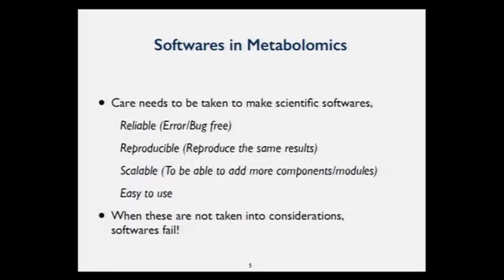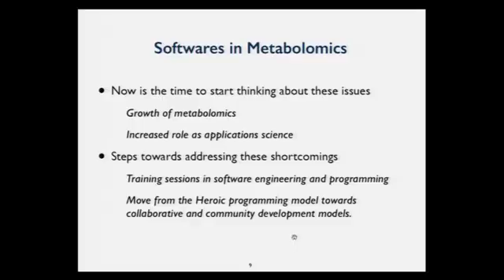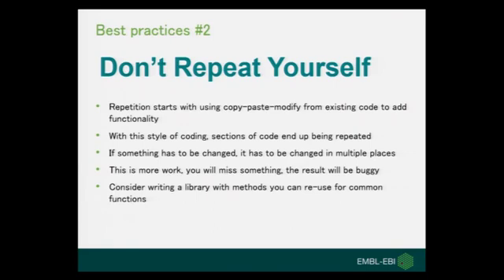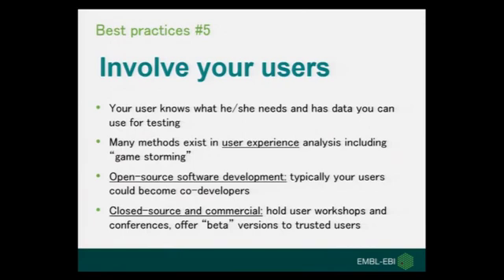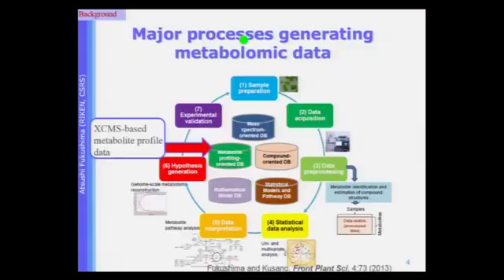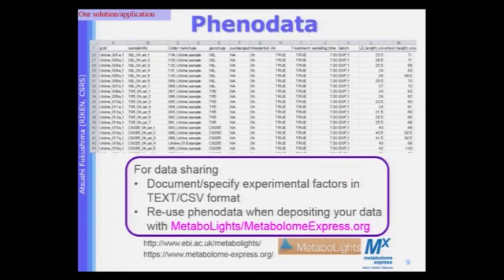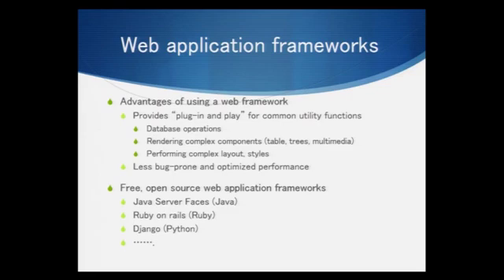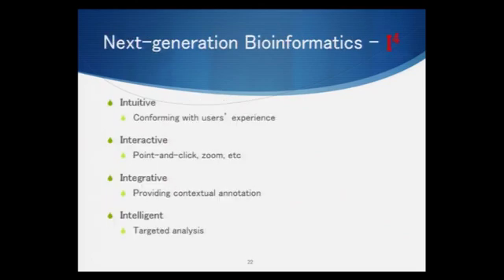2014-WCWV4: Effective Metabolomics Software: From Design To Practice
Effective Metabolomics Software - From Design To Practice (June 23, 2014)